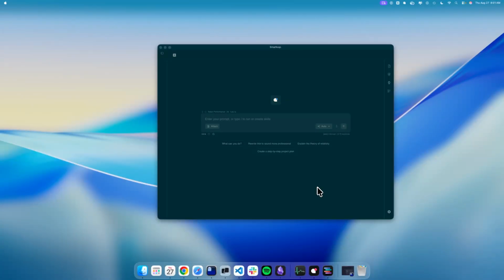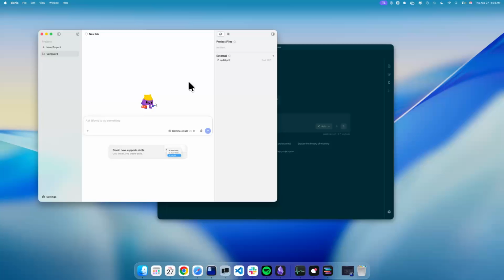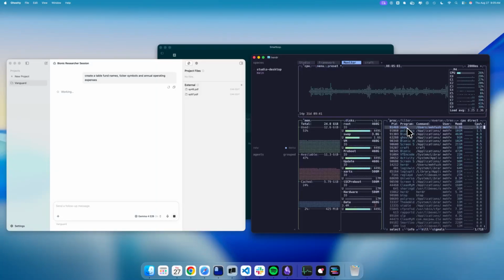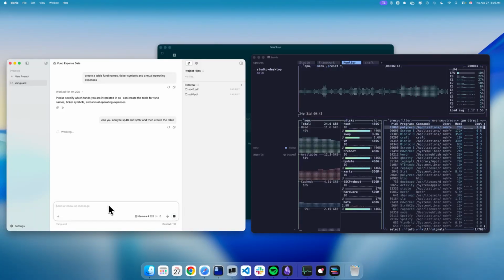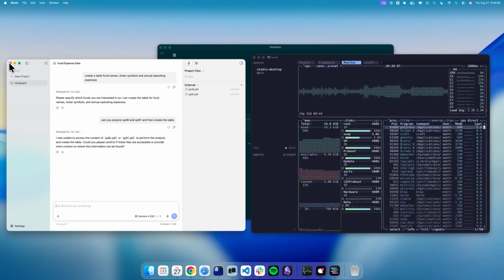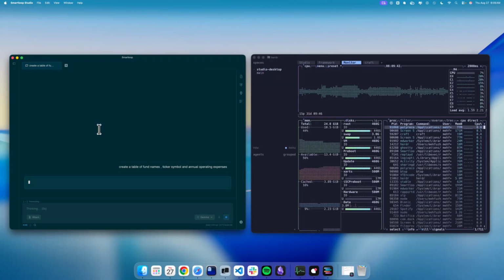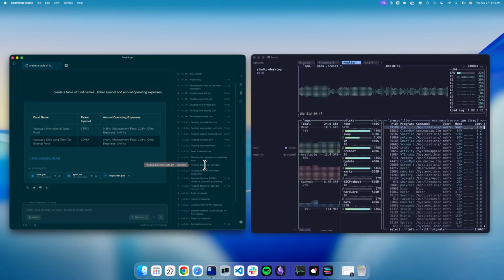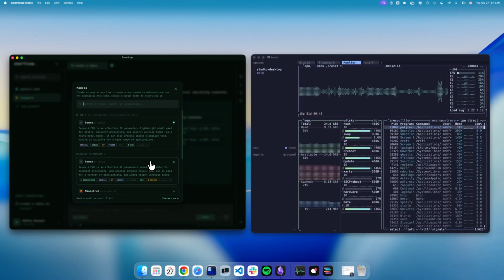A single local model is not an AI assistant. Orchestration is.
In this first look at Smartloop Studio, I give the same job to two setups:
build a table of fund names, ticker symbols and annual operating expenses
from two Vanguard prospectuses

Smartloop Studio takes one prompt and orchestrates it: searches the web for
current filings, reads three sources, plans the response, selects a model for
document processing, reads both PDFs, then selects a model again for the final
answer — and returns the table with every source cited

Same hardware. Same 24 GB Mac. btop is on screen the whole time so you can see
exactly what it costs.

The difference isn't model size. It's that requests get routed to whichever
enabled model has the capability the step actually needs — general, document
processing, vision, skills — instead of one model being forced to do everything.

Everything runs locally through the Smartloop agent service. No cloud
inference required.

0:00 Cold start: an empty prompt, no model pinned
0:40 What "Auto" means — capability routing, not a default
1:15 The Logs panel: watching it plan and pick tools
1:30 The control: one model pinned on-device, doing everything
2:15 btop alongside — making the resource cost visible
2:45 A single pinned model, attempt one
3:45 Reasoning, and memory starts climbing
4:45 1m22s later: "please specify which funds"
5:15 Attempt two: "analyze sp46 and sp97"
6:30 Three tools called, and it can't read the documents
6:45 Same task, Smartloop Studio
7:15 Dropping both PDFs into the Vanguard project
8:15 One prompt: web search, SEC and FINRA sources
8:45 Routing in the log — a model chosen per stage
9:15 The answer: VTRIX 0.36%, VOHIX 0.09%, with citations
10:00 Settings: themes and the local agent service
10:30 Sources and the fund_summary.md artifact
11:00 The Models panel: enable many, route by capability
12:00 Gemma 4 E4B, Ministral 3 3B, and asking for more